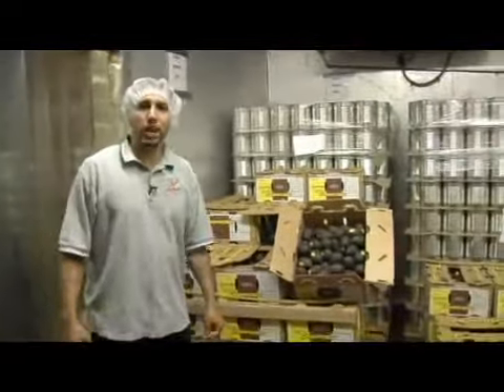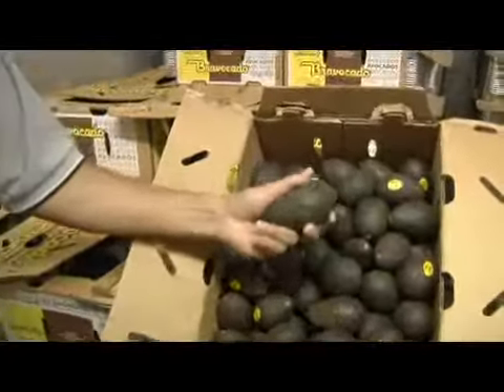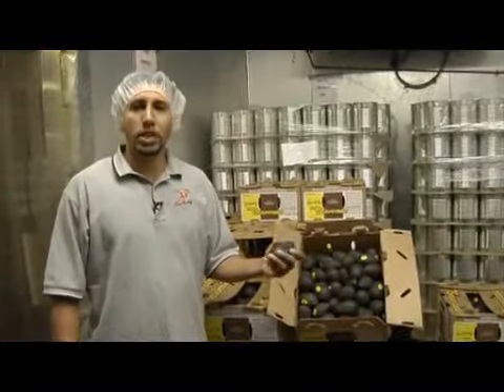Prepping Salsa Produce in a Factory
Prepping Salsa Produce in a Factory. Part of the series: Salsa Factory. As soon as it is delivered, employees quickly dice the produce for the salsa. Learn more about preparing produce for salsa in this free video about how salsa is made in a factory.